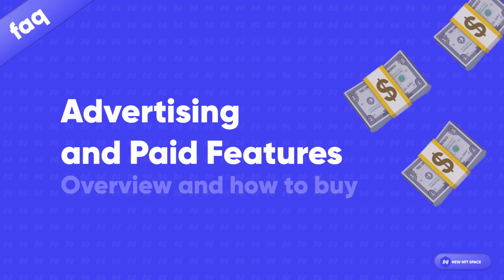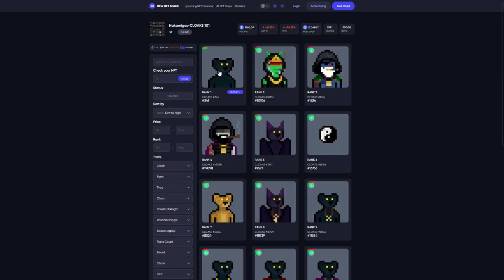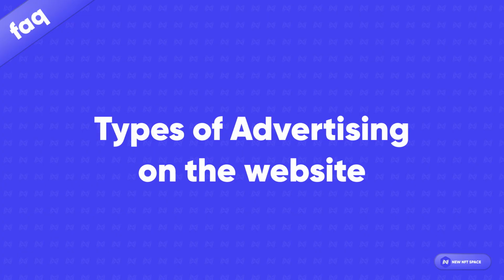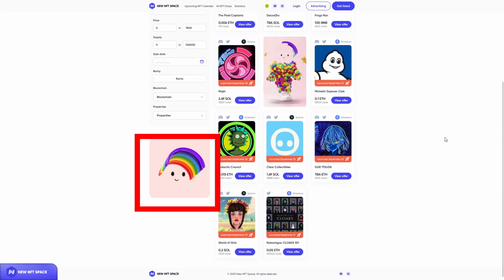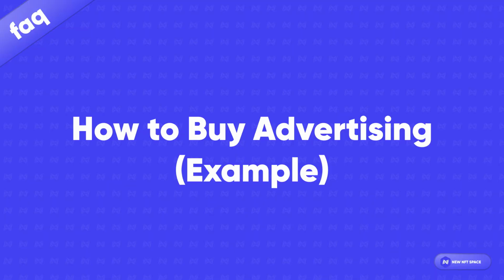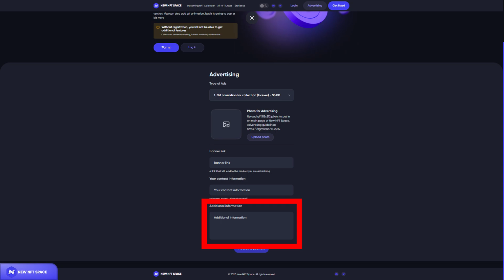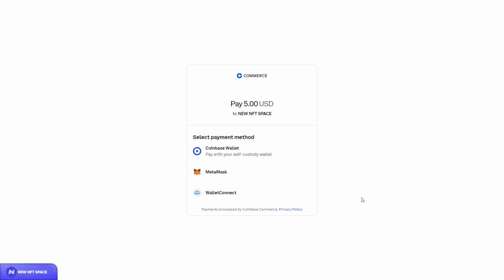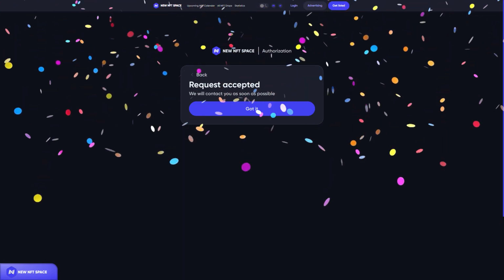Advertising and Paid Features | Overview and How to Buy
In this video, we will review all the paid features and demonstrate how to purchase them.

𝗧𝗜𝗠𝗘𝗦𝗧𝗔𝗠𝗣𝗦
0:00 - New NFT Space
0:11 - All paid features of NEW NFT SPACE
0:14 - Advertising
0:19 - GIF animation
0:23 - Rarity Ranking
0:28 - Partners (How to become a partner)
0:38 - Payment via Coinbase
0:55 - Alternative payment methods
1:02 - Types of Advertising on the website
1:19 - Advertising on the mobile version of the website
1:23 - Main Banner
1:26 - Block Banner
1:31 - Banner below the menu (Bonus)
1:40 - All current prices
1:47 - Advertising Guidlines(Figma)
2:11 - HOW to buy Advertising (Example)
2:50 - Enter any data (protection against bots)
3:00 - Coinbase Payment
3:15 - Other payment methods

New NFT Space is the most easy-to-use NFT calendar, Rarity, archive, and NFT statistics in one space. Handy and totally free!
If you're a collection creator, you have the opportunity to store all your project's information in one convenient place.

With New NFT Space, you can easily track the collections that interest you, view their statistics, have continuous access to official social media, and monitor the rarity of NFTs. All of this is accessible both from your computer and your mobile devices.